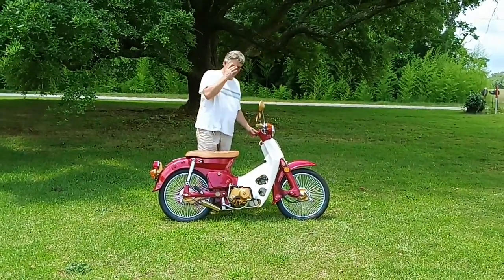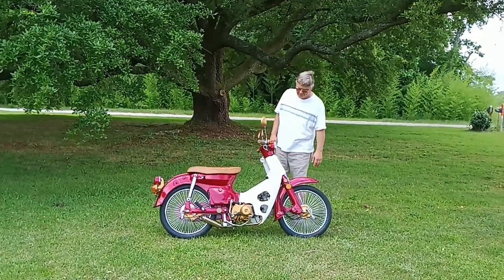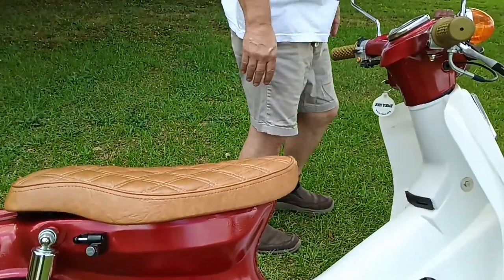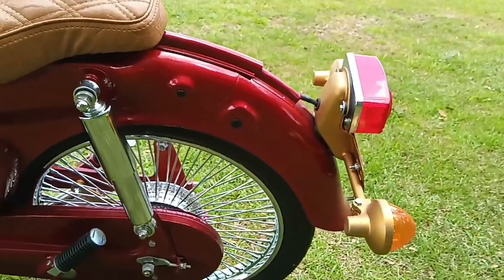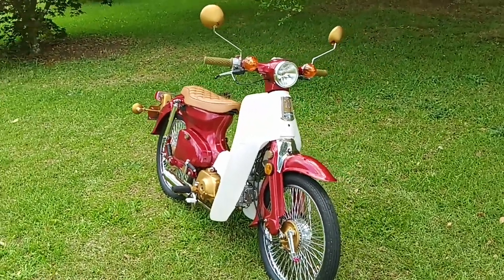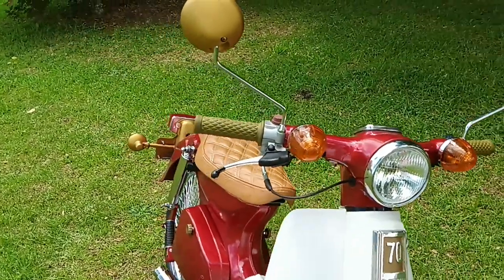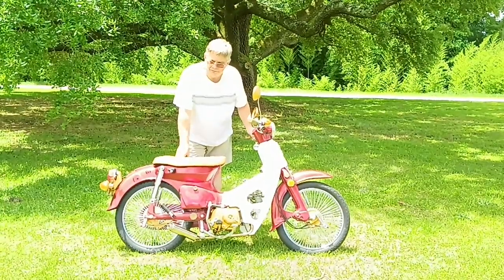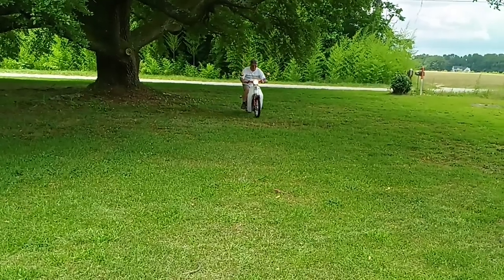Honda C70 Custom Street Cub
Here's a semi-detailed look at one of my best custom motorcycle builds. Most of my builds eventually get sold but so far I've resisted the temptation to accept any of the offers on this one.
I've been selected to be part of the Webike Japan online partnership.
Tell them you heard about it here.
Hot Wheels toys
Haynes Manual for Cubs & Passports
Clymer Small Honda Manual